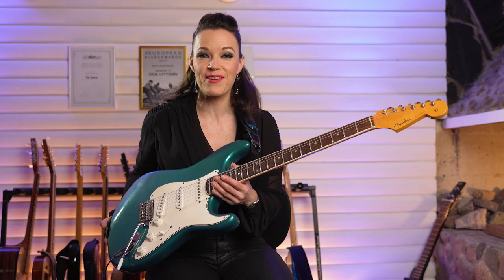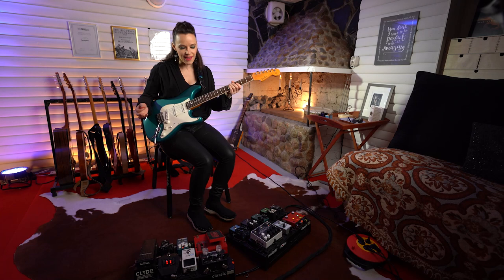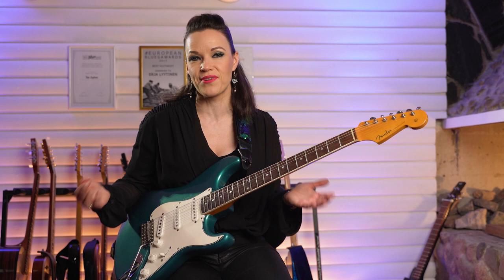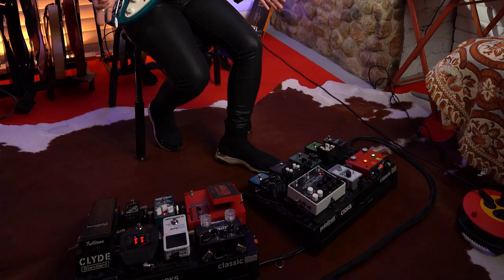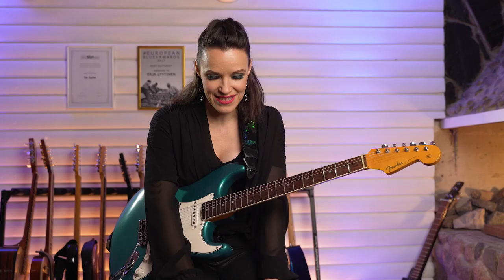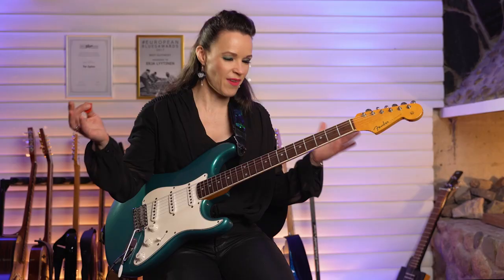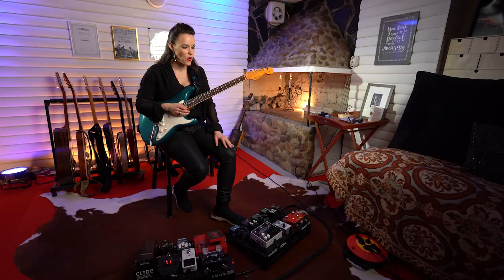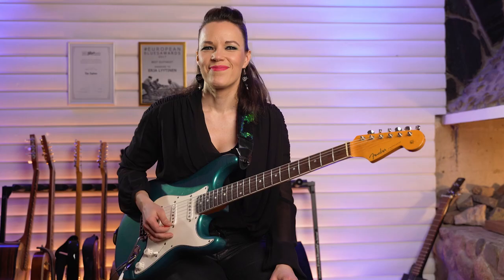Introduction to Erja Lyytinen Guitar Tutorials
Welcome to follow my guitar tutorials!

In these video tutorials, we learn to play different styles of music
(blues, rock, progressive .. you name it!) and different guitar techniques (rhythm, slide, arpeggios, tapping, etc.) by diving deeper into my songs and learning the tricks in them.
We also go through a bit how to use pedals, as well as different guitar tunings.

The course is divided into two parts:

Erja Lyytinen Guitar Tutorials Vol 1 - Regular Guitar,
lifetime access 24,80€ (VAT Included) &

Erja Lyytinen Guitar Tutorials Vol 2 - Slide Guitar,

Both bundled together, lifetime access 43,40€, VAT Included.

Each song comes with a .pdf file which contain sheet music and guitar tablature for the song.

Welcome to follow my tutorial, let's have some fun with the guitar!